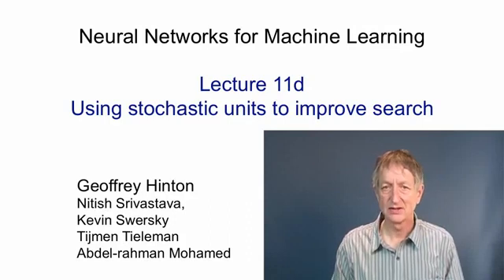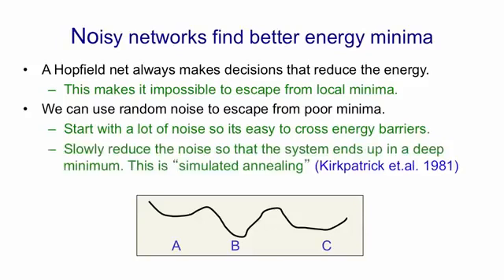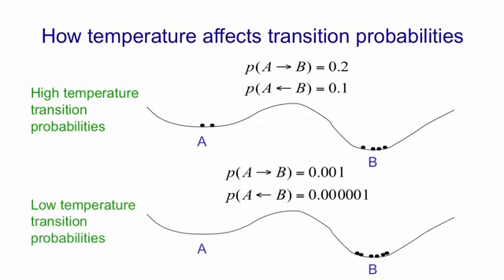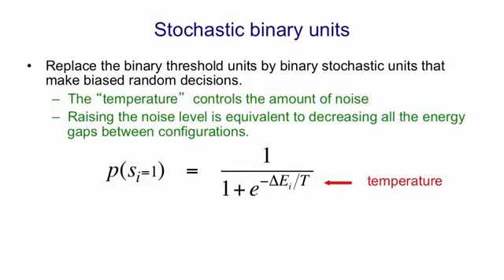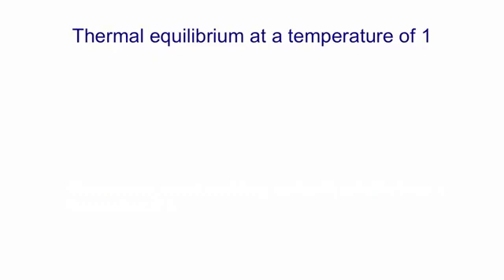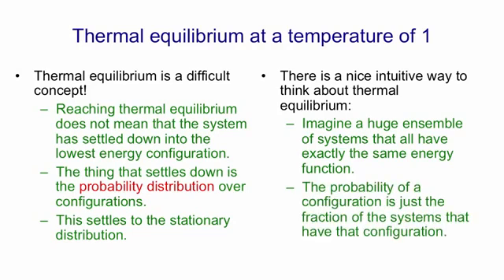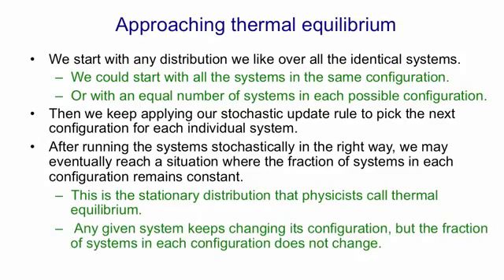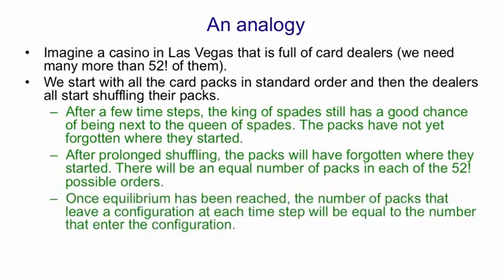Lecture 11.4 — Using stochastic units to improve search — [ Deep Learning | Geoffrey Hinton | UofT ]